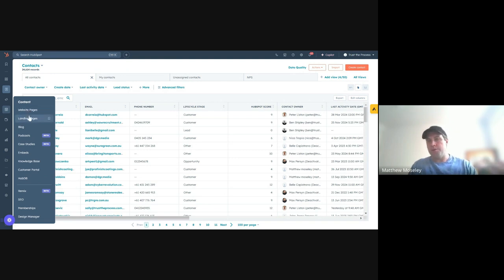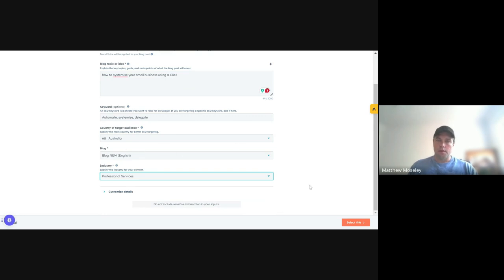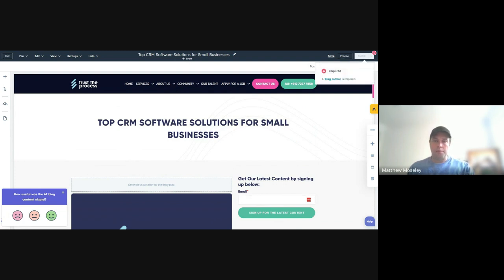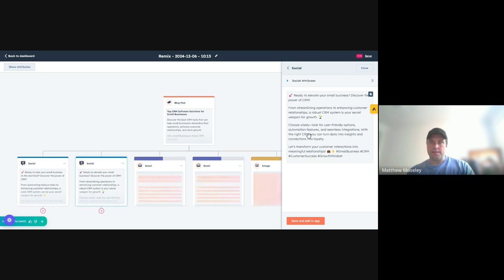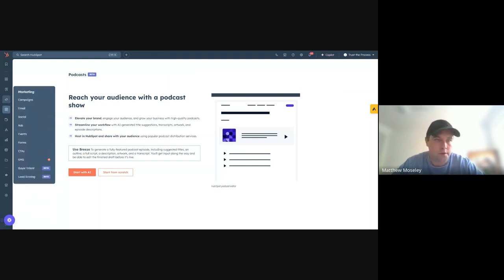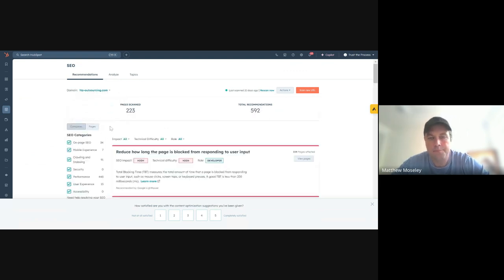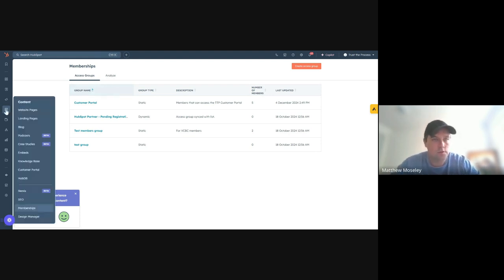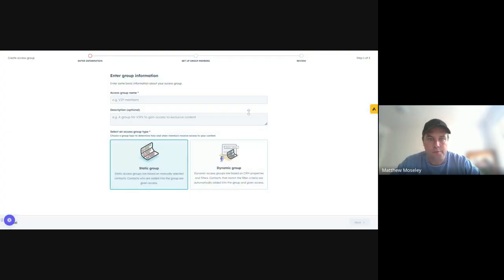Tech Talk: Mastering HubSpots Content Hub - How to create a months content in 30 minutes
Discover the power of HubSpot's Content Hub in this hands-on tech talk designed for advanced users. In 30 minutes, we'll explore how you can leverage your content creation to create multiple pieces of content and post to your channels.

Centralize your content creation, optimize workflows, and ensure consistent messaging across all channels. Learn tips for managing blogs, landing pages, and SEO strategies while leveraging advanced tools like smart content, topic clusters, and dynamic personalization. Whether you're scaling your content strategy or looking to drive better results, this session will provide actionable insights to take your content game to the next level.